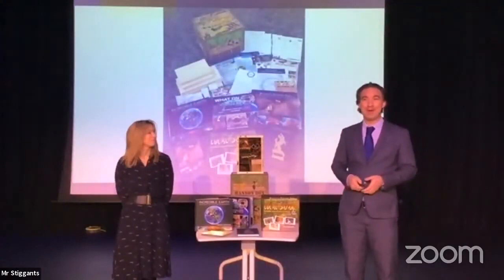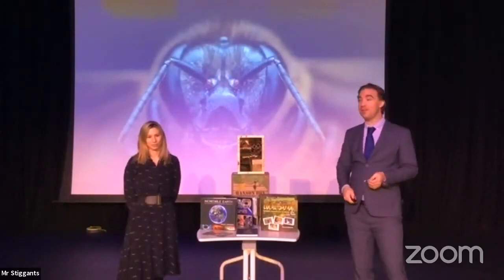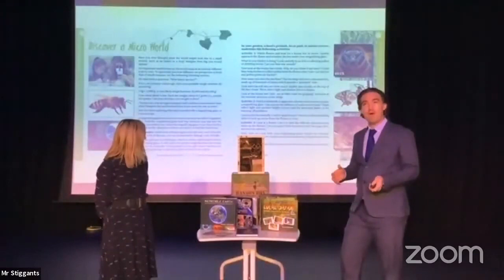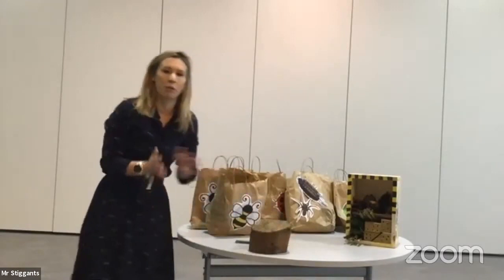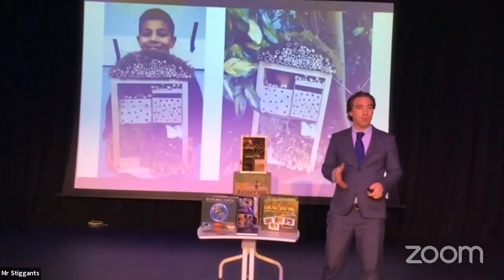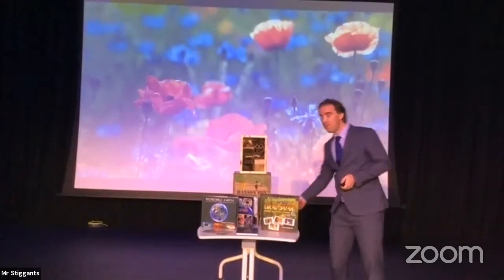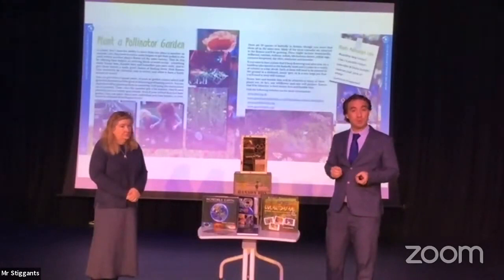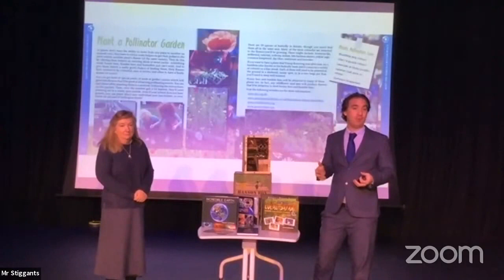How to Make insect Hotel tutorial and questions and answer session tomorrow (2020 Hanson Box)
In 2020, the Don Hanson Charitable Foundation sent 20,000 Hanson Boxes to schools across the UK and the UK Overseas Territories.

Each 2020 Hanson Box contained an Insect Hotel kit and wildflower seeds to help schools across the UK build their very own Insect Hotel and nurture good bugs (e.g. pollinators).

On 26th November, 2020, the Don Hanson Charitable Foundation's Stewart McPherson undertook a "How to Make" lecture beamed live from Talbot Heath School, Bournemouth and in partnership with Talbot Heath's Jo Brown.

In this lecture Stewart and Jo explain why "good bugs" matter, how we can give them a helping hand by creating Insect Hotels, and a step by step guide on how to build your own Insect Hotel and some ideas and inspiration for decorations!

We hope schools across the UK will enjoy building Insect Hotels and educating students about the importance of "good bugs"!